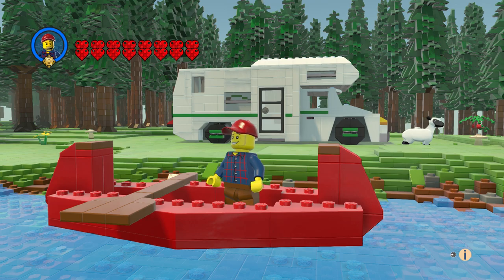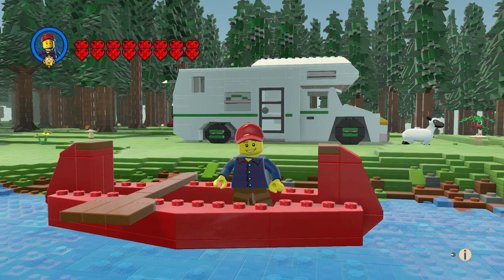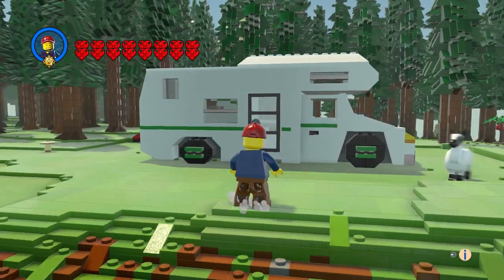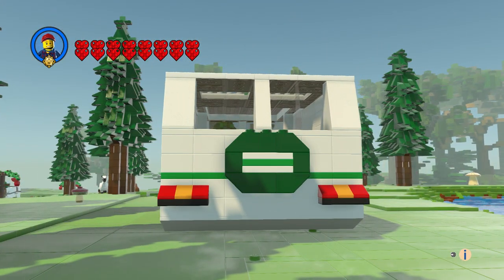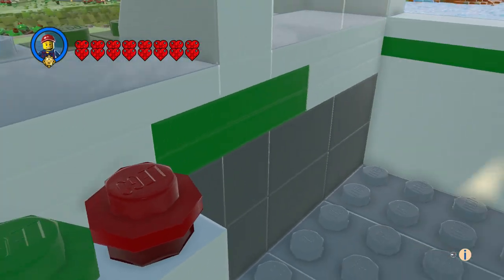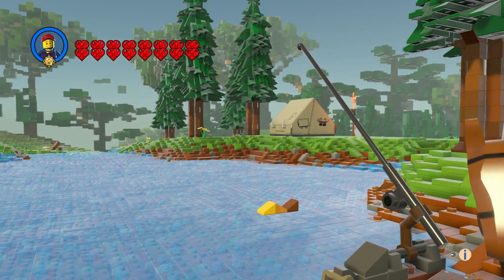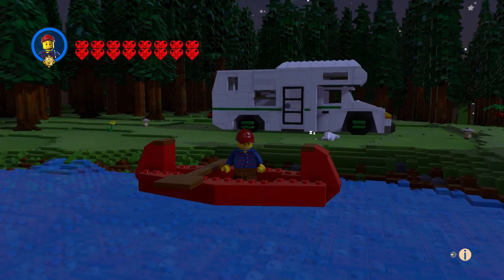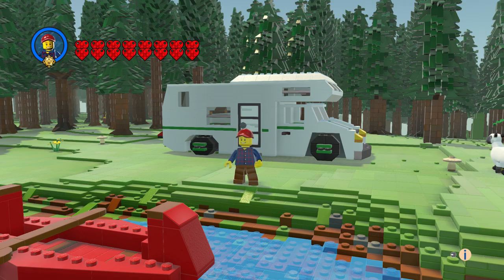Camper - City - Lego Worlds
Camper - City - Lego Worlds - Shark Duck75